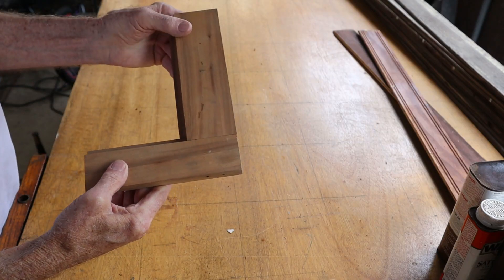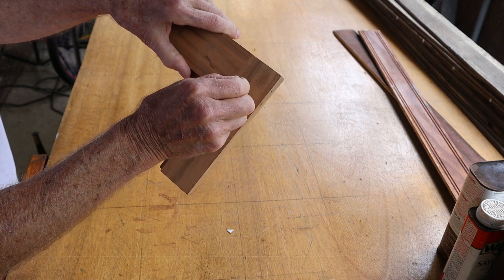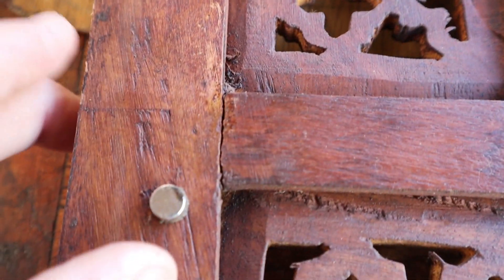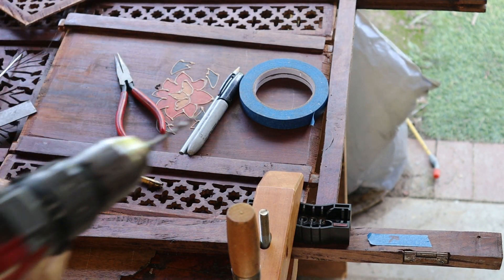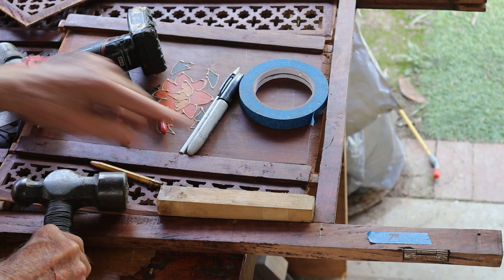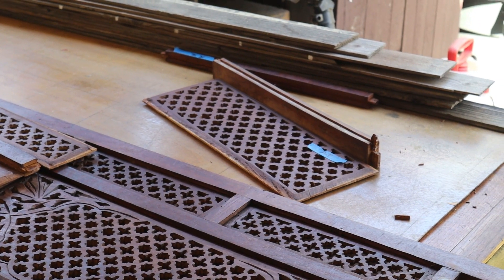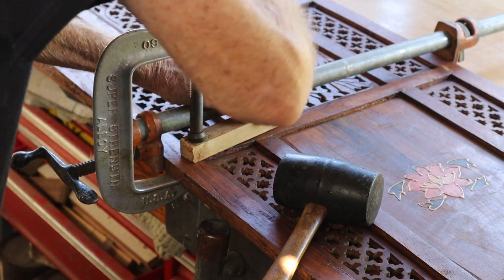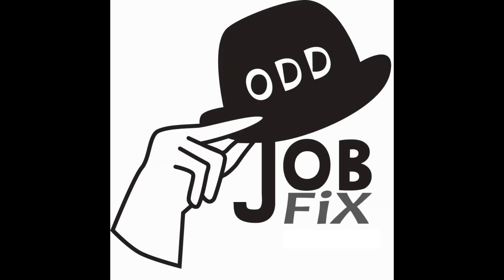Un-glue Difficult Mortise and Tenon.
Some mortise and tenons will be pinned or nailed for additional strength. A small nail, especially one you can't see, can ruin your day. See my magnet tip!